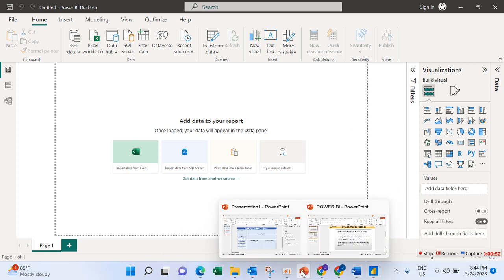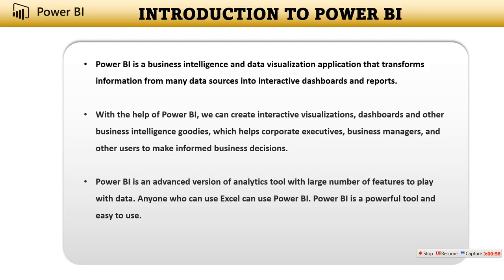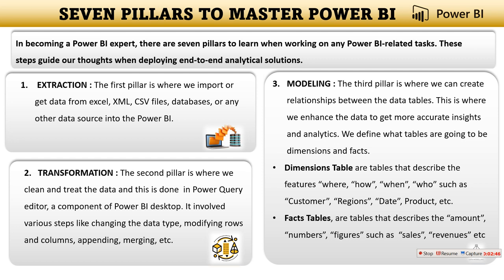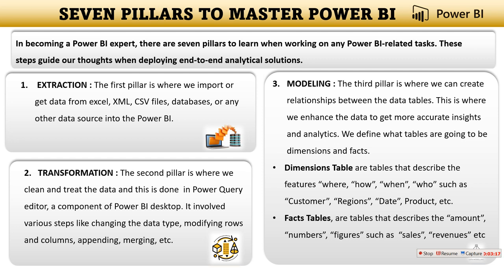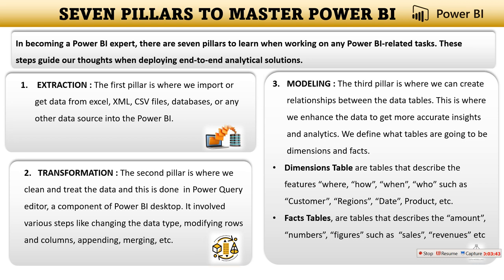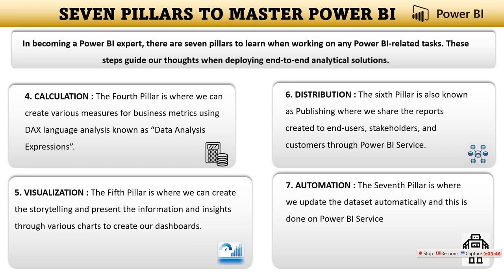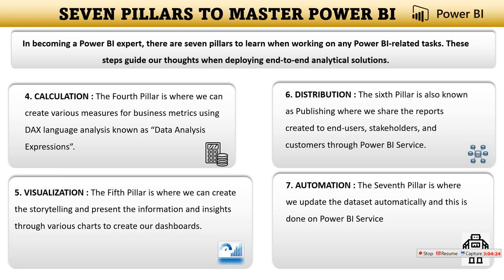INTRODUTION TO POWER BI FOR BEGINNER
This tutorial series will guide you through the 7 pillars of PowerBI

1. Data Extraction

2. Data Transformation

3. Data Modeling

4. Calculation

5. Data Visualization

6. Distribution and Sharing

7. Automation